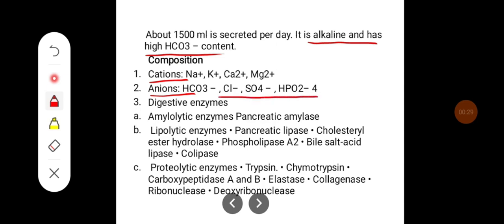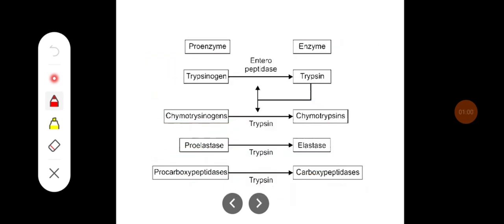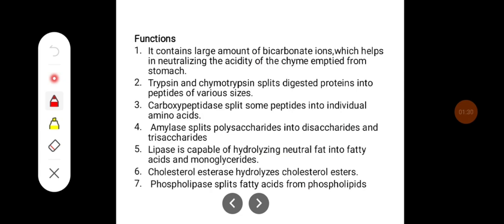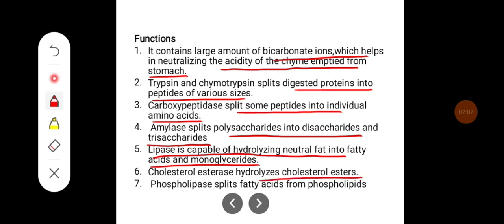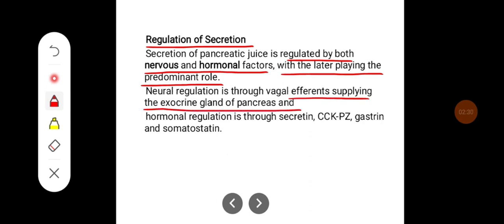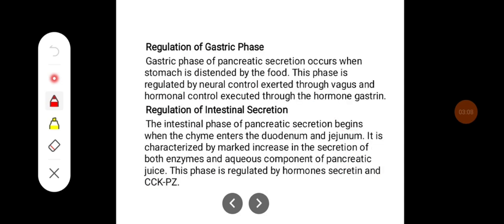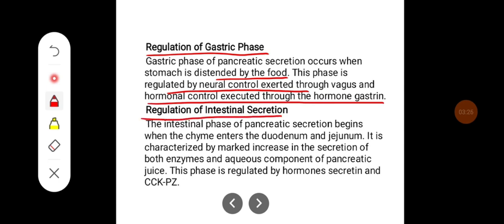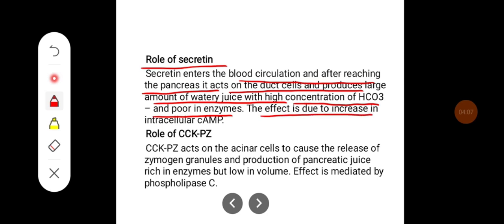Q. Describe composition, functions and regulation of pancreatic juice.